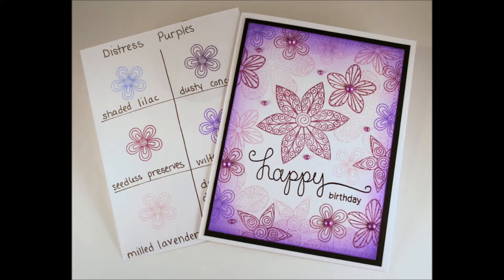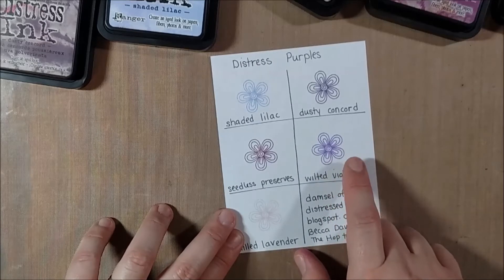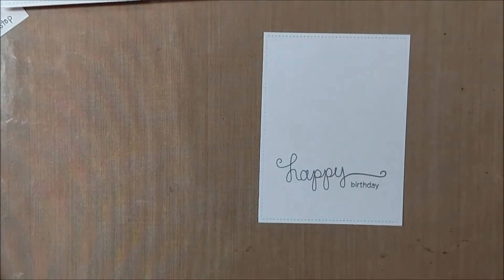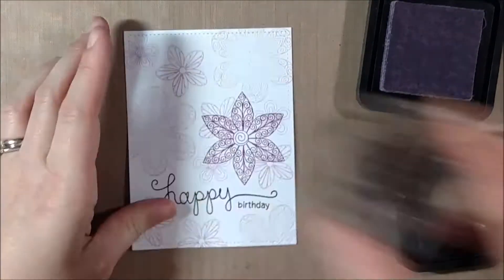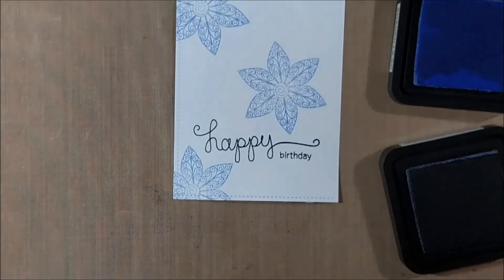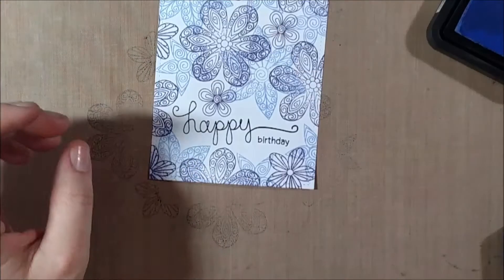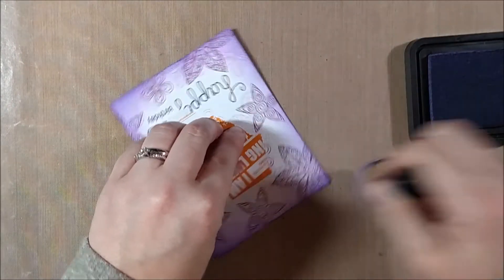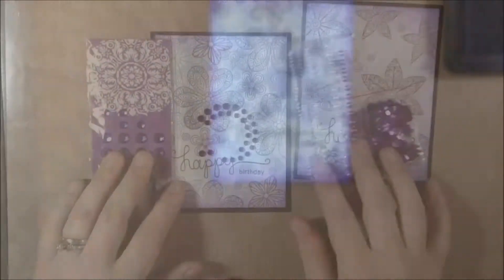Purple Distress Ink Comparison l Newton's Nook l Birthday Card for Tupelo Designs LLC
This video shows a comparison of the available Distress Ink purples including Wilted Violet, Seedless Preserves, Milled Lavender, Shaded Lilac, and Dusty Concord on a card using stamps from Newton's Nook Designs.